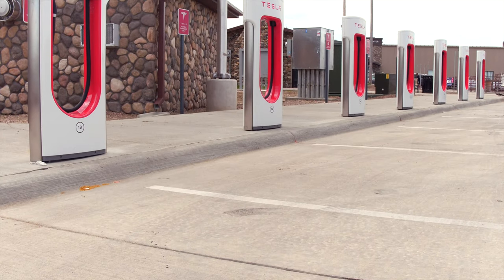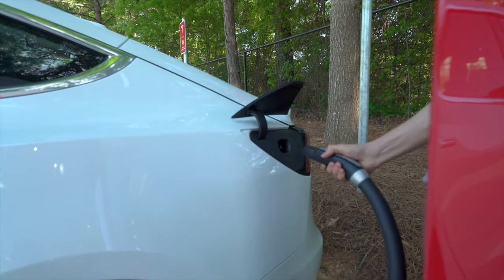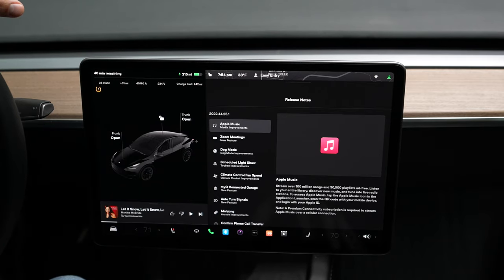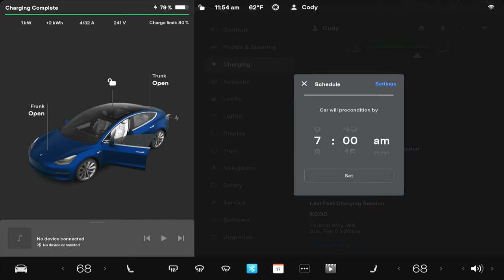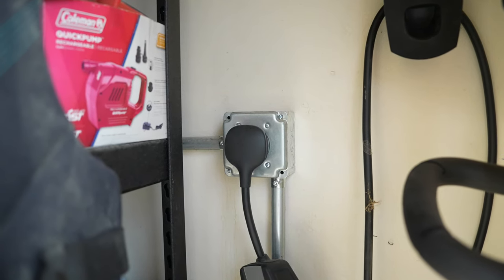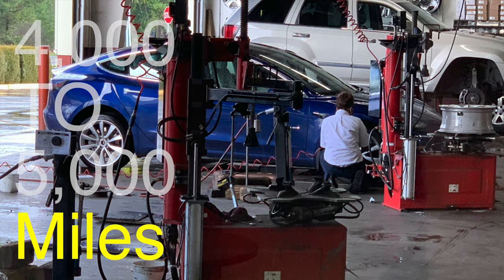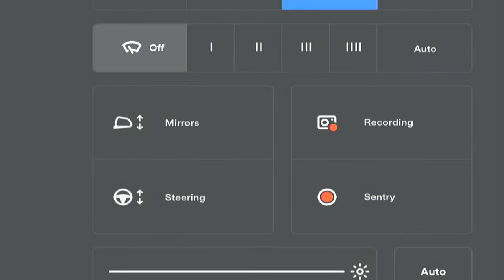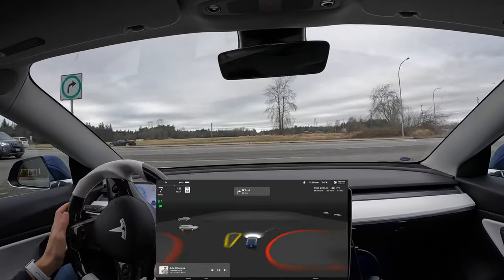New Tesla Owners Start Here! 10 Must Know Tips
In this video:
00:14 - Plan charging stops
00:52 - Use regenerative braking
01:28 - Use Tesla app
01:52 - Keep software updated
02:30 - Setup charging routine
03:07 - Install charging station
03:40 - Practice efficient driving
04:07 - Watch your tires
05:05 - Use TeslaCam and SentryMode
05:37 - Get to know autopilot

 Canadian link: ca.temai.tech
- Electric phone mount
- Console cover kit

- Foldable Wireless phone charger
- Center console trays
- Hub

…..Favorite Amazon Links………..

Camera Gear
Primary camera - Sony A7SIII
Primary lens - Sony 16-45mm
B-Roll camera - Canon 90D
B-Roll camera lens - Sigma 18-35mm
Shotgun Mic - Rode
Wireless Mic: Rode
Car suction mount